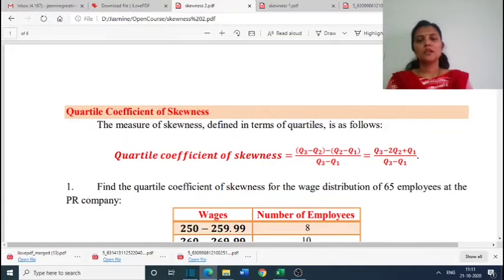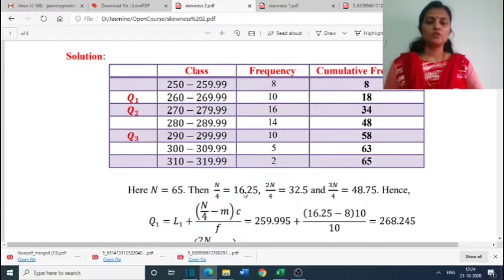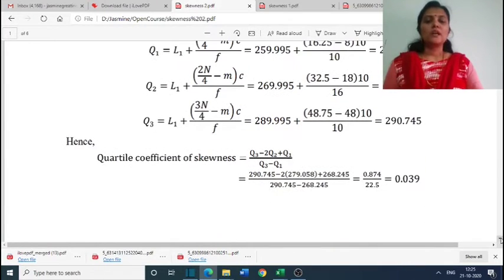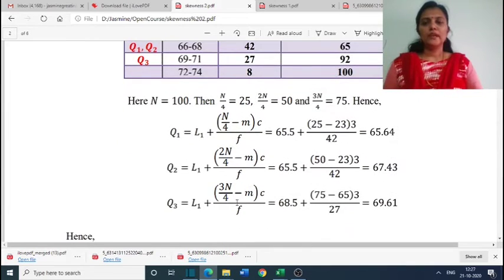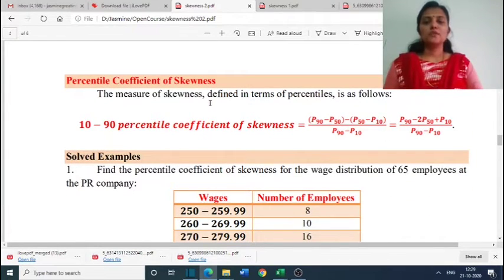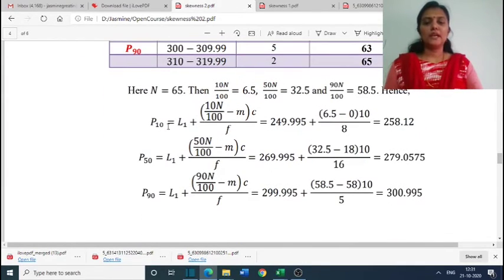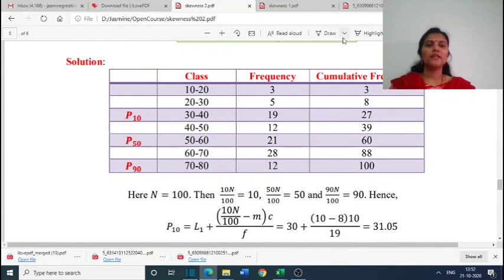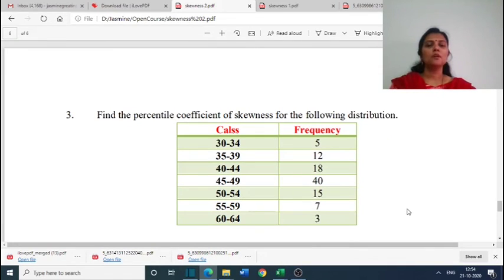skewness 2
In this video, quartile and percentile coefficient of skewness is demonstrated with examples